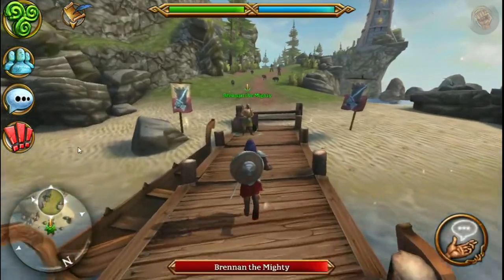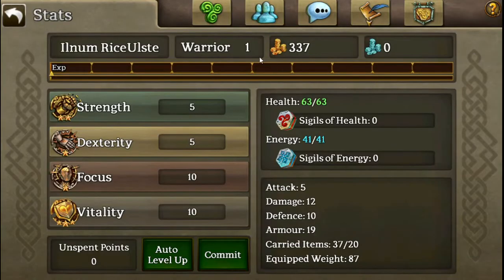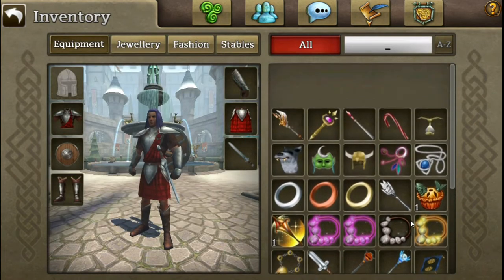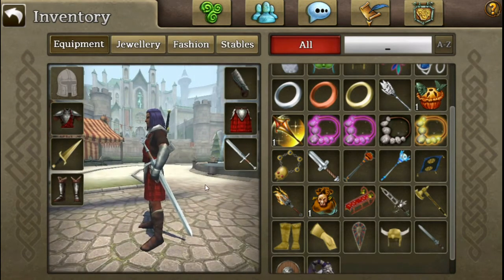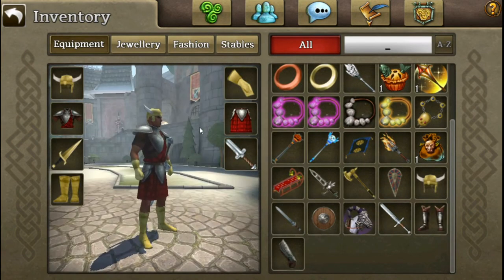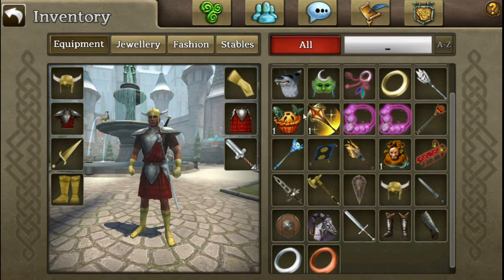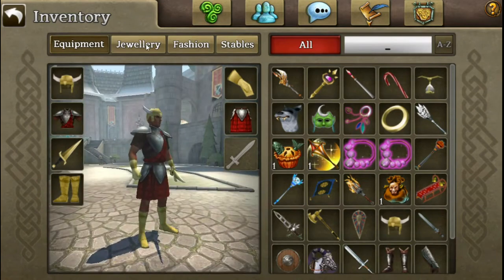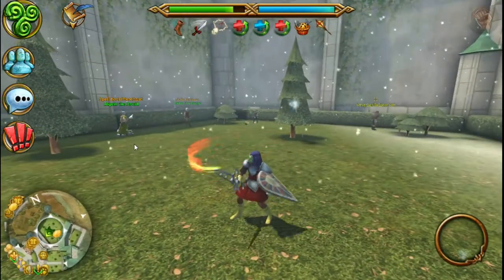[CH] Level 1 PvP Alt(Guide/Opinion)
A little guide on making a good level 1 pvp alt, and my experiences with it.